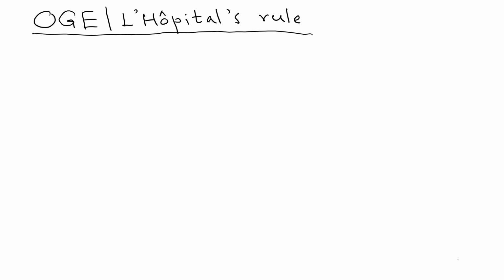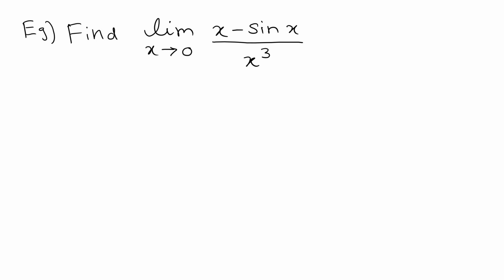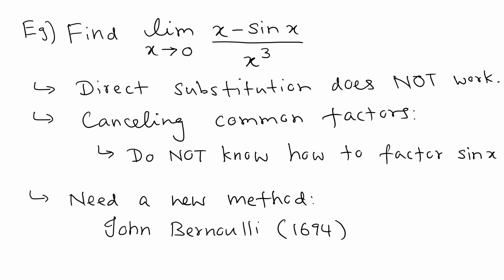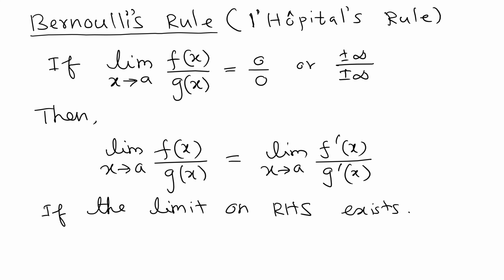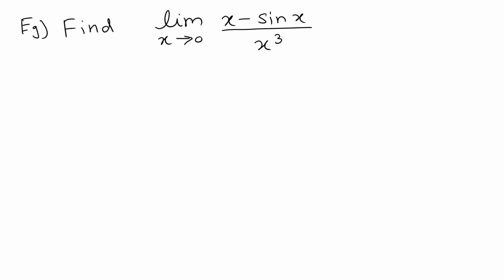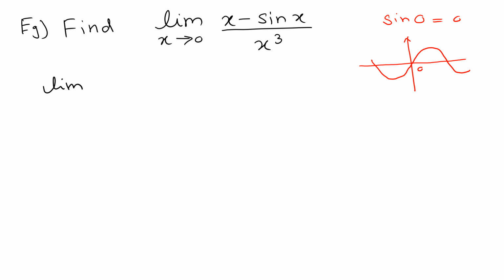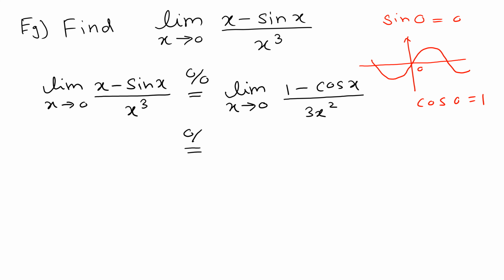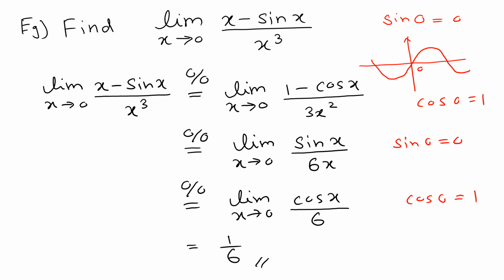Bernoulli's Rule | Not L' Hospital Rule | Calculus 1 | OGE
In this OGE (One Good Example), we study the Bernoulli's Rule, also called L' Hopital's Rule. Bernoulli's came up with the result in 1694 and L' Hopital's published the result in his book in 1696. Thus, calling it the L' Hopital's rule is a historical mistake.

We use Bernoulli's result to find limits of indeterminate cases. There are four such cases.